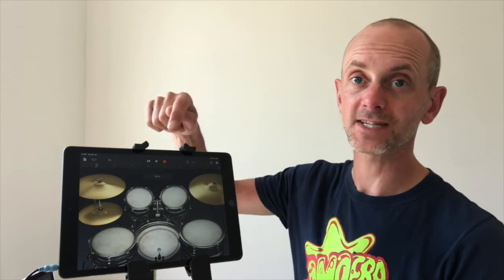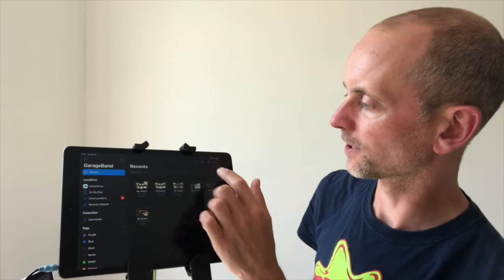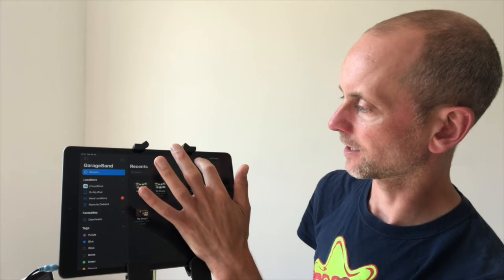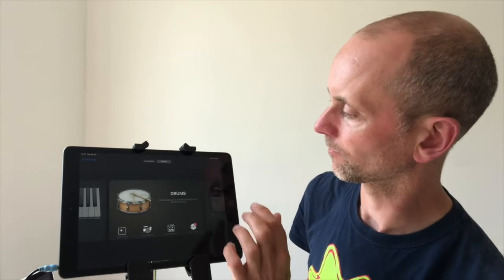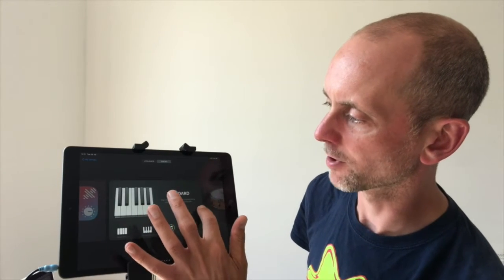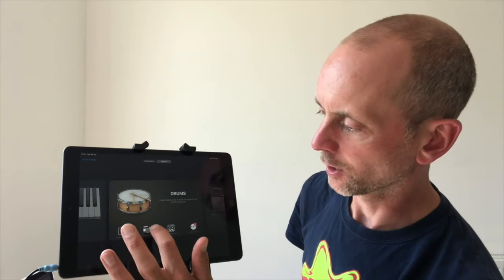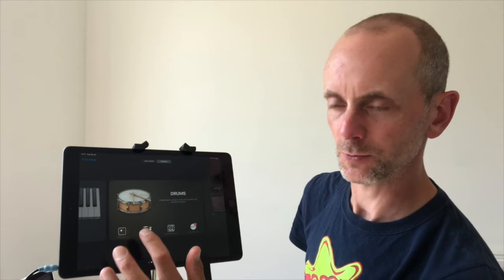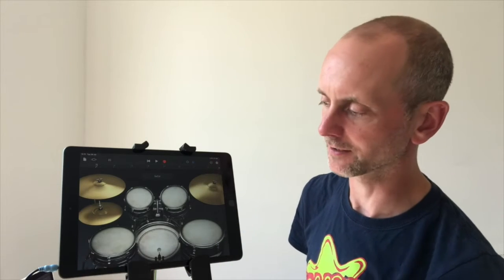Drake Music Scotland - Let's Get The Group Back Together - Video 8 - Movement 3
Drake Music Scotland Associate Musicians, Farhad Ahmed, Francis Moore-Colyer, Stuart Brown, Beth Black and Ed Holmes, have worked on a series of videos to help schools get groups of pupils back together learning music.

"Let's Get The Group Back Together" is funded through Edinburgh Council from Creative Scotland's Youth Music Initiative.